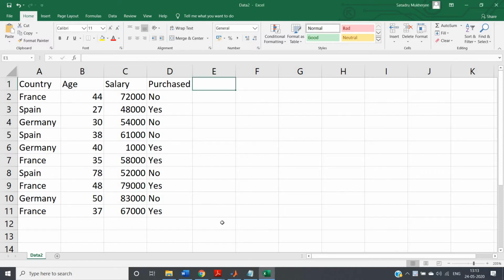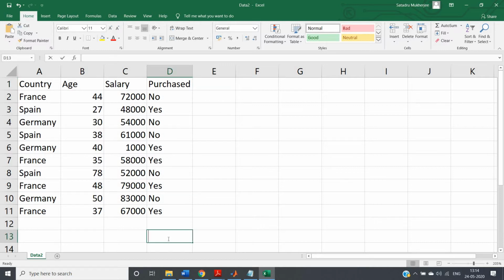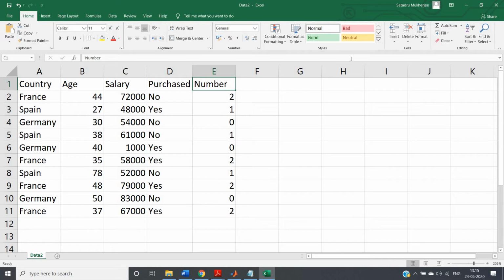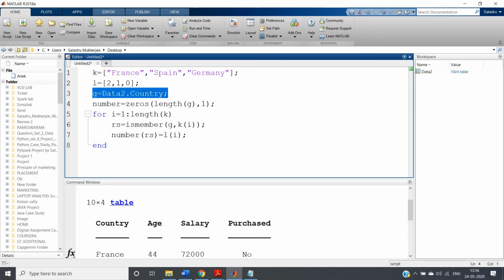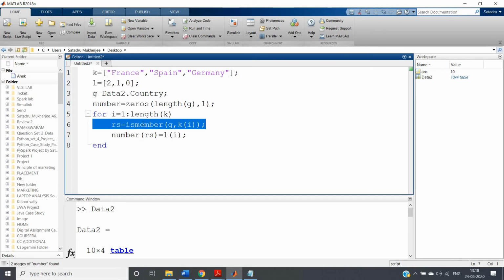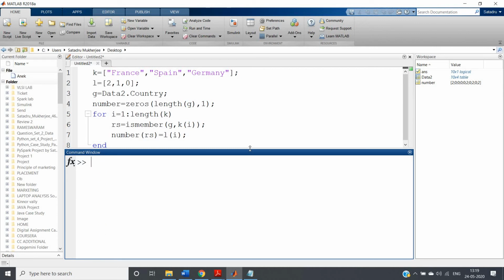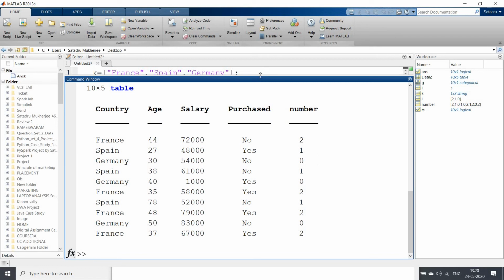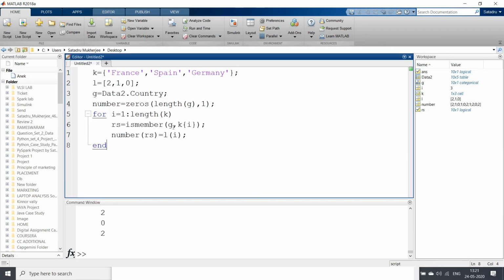Categorical Data Handling | Part 2 | Machine Learning | MATLAB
Simple code :
k=["France","Spain","Germany"];
l=[2,1,0];
g=Data2.Country;
number=zeros(length(g),1);
for i=1:length(k)
    rs=ismember(g,k(i));
    number(rs)=l(i);
end

or you can follow this also:

k={'France','Spain','Germany'};
l=[2,1,0];
g=Data2.Country;
number=zeros(length(g),1);
for i=1:length(k)
    rs=ismember(g,k{i});
    number(rs)=l(i);
end